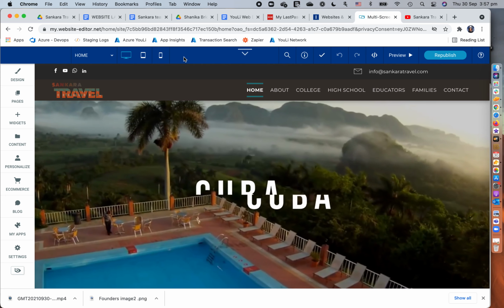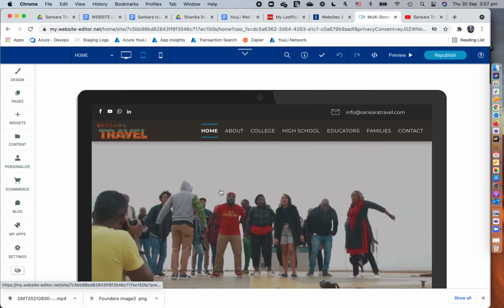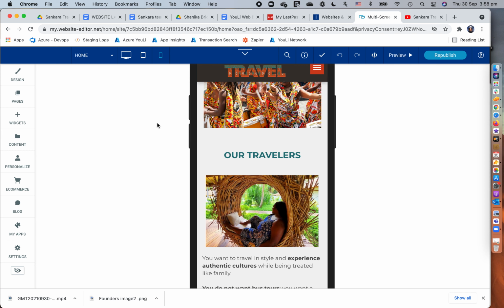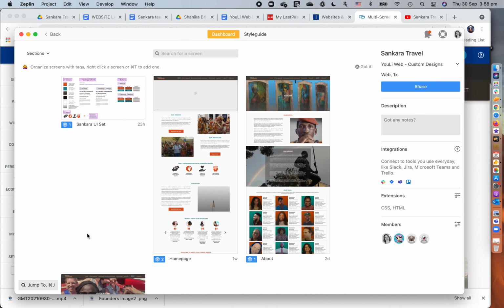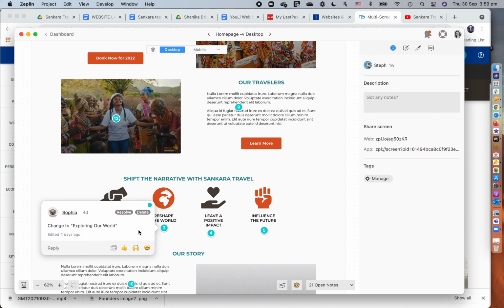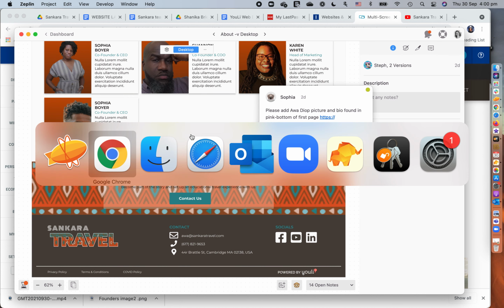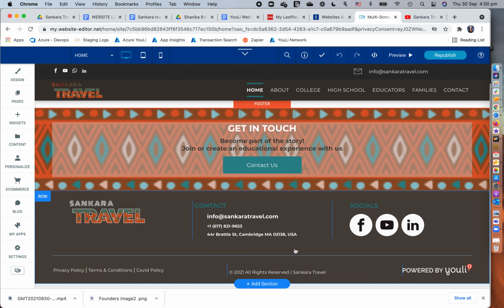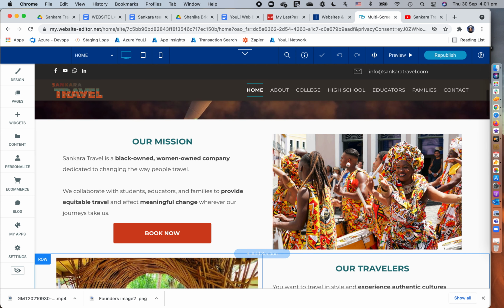Sankara Travel - Case Study - Showing why working with YouLi produces a better result